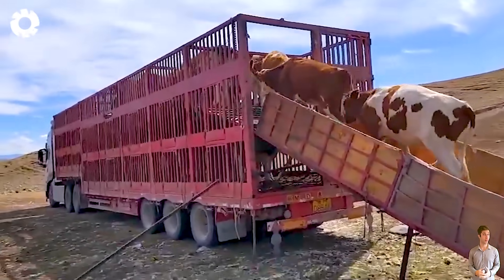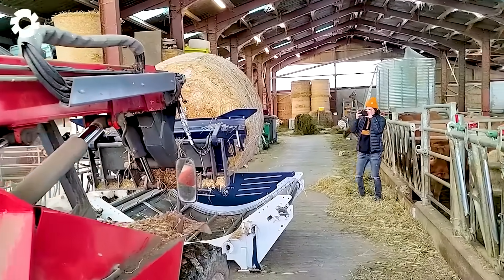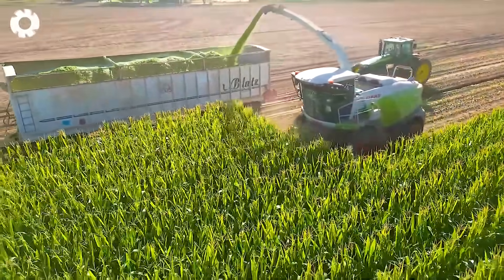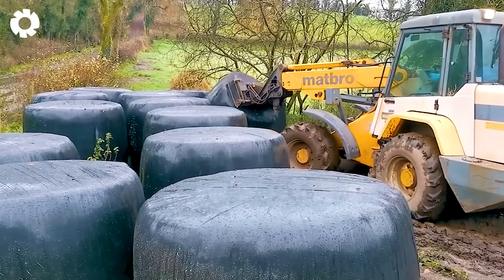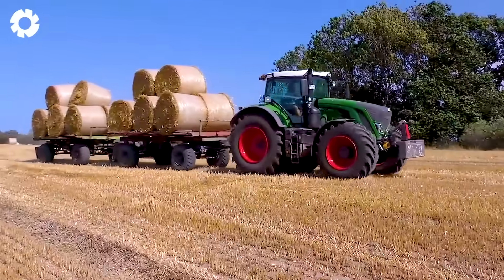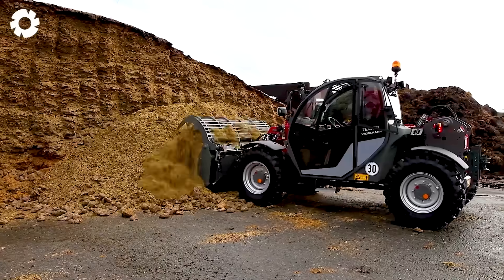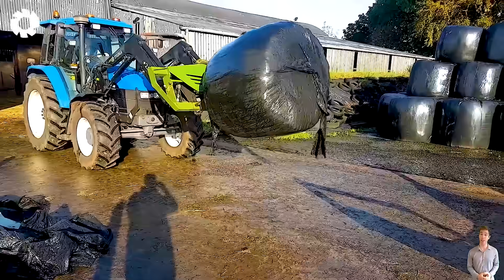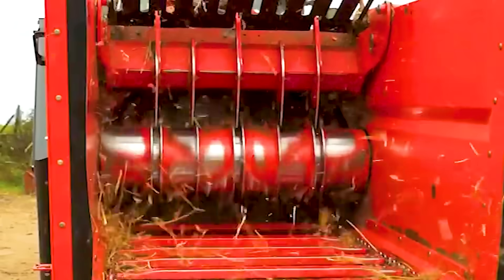Transporting Cows This Way - Millions of Cows in the Air | Agriculture Technology - The Engine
Transporting millions of cows efficiently requires the latest agriculture technology, including advanced systems that monitor and track livestock during transport. With the help of agriculture technology, farmers can ensure that cows are transported safely, with real-time monitoring systems for health and comfort. Innovative agriculture technology allows for the use of specialized aircraft to transport livestock, reducing stress and increasing efficiency. The integration of agriculture technology ensures optimal conditions for cows, using climate control and automated feeding systems. Without agriculture technology, managing the transportation of millions of cows would be nearly impossible.

00:00 modern agriculture technology
01:07 cow transport
01:54 cow straw crusher
04:48 corn harvester
08:03 straw harvester